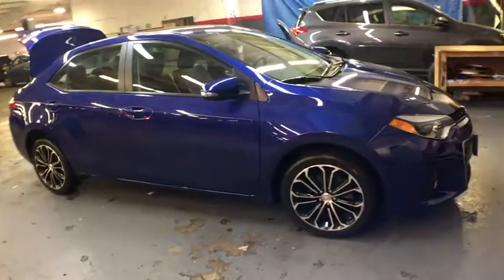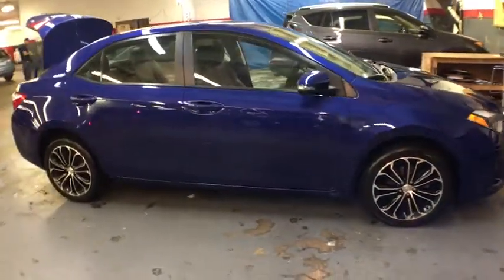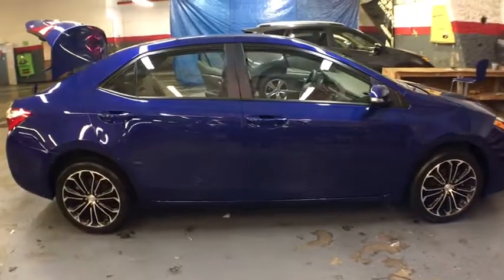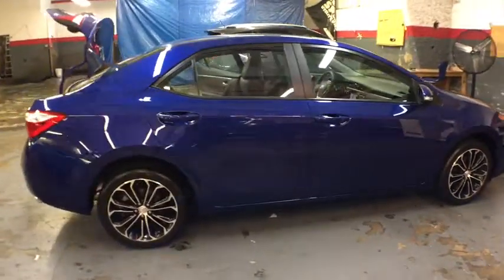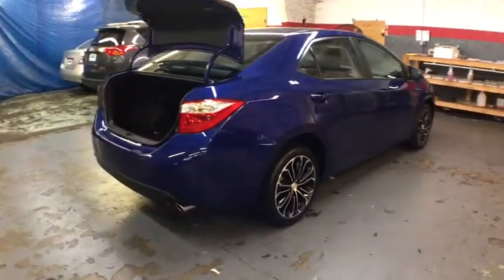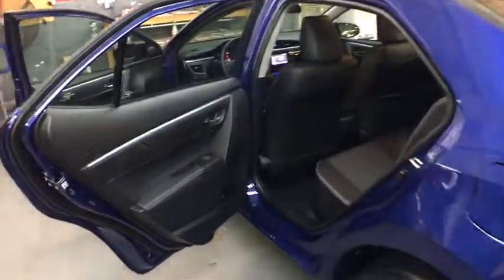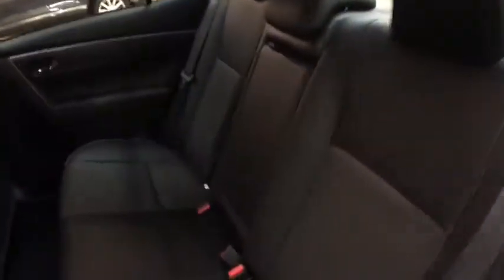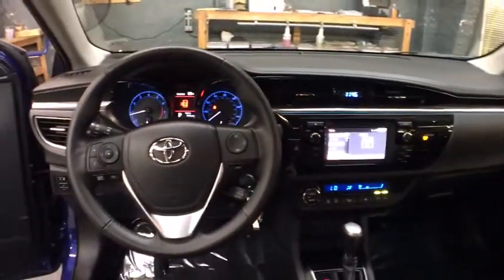2016 Toyota Corolla New York, Staten Island, Jersey City, Bay Ridge, Woodbridge, NY 113001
2016 Toyota Corolla

Island Toyota
1591 Hylan Blvd

Check out this gently-used 2016 Toyota Corolla we recently got in. The less money you spend at the pump, the more money you'll have to spend on you. So why not consider this wonderfully styled, fuel-efficient Toyota Corolla. You've found the one you've been looking for. Your dream car. There is no reason why you shouldn't buy this Toyota Corolla 4dr Sdn CVT S Plus. It is incomparable for the price and quality. More information about the 2016 Toyota Corolla: The Corolla has been volume leader for Toyota for several years, and the latest version offers buyers even more bang for their buck. In a crowded compact segment, against the Honda Civic, Nissan Sentra and Ford Focus, the new Corolla stands out for its fresh, athletic styling, as well as its roomy, feature-rich interior. The LE Eco even offers best-in-class fuel economy. Add Toyota's outstanding reputation for reliability, and the 2016 Corolla deserves a place at the top of every compact car-shopper's list. This model sets itself apart with Sporty looks, affordability, reliability, fuel efficiency, and standard features
Automatic Equalizer,Radio: AM/FM/CD Player w/6.1 Touch Screen -inc: Entune multimedia bundle, MP3/WMA playback capability, 6 speakers, auxiliary audio jack, USB 2.0 port w/iPod connectivity and control, hands-free phone capability, phone book access and music streaming via Bluetooth wireless technology, and advanced voice recognition, See Toyota.com/Entune for details,Radio w/Seek-Scan, Clock, Speed Compensated Volume Control, Steering Wheel Controls and Radio Data System,Integrated Roof Antenna,Fixed Interval Wipers,Body-Colored Rear Bumper,Body-Colored Front Bumper,Black Grille w/Chrome Surround,Black Side Windows Trim,Auto Off Projector Beam Led Low Beam Daytime Running Headlamps w/Delay-Off,Front Fog Lamps,Compact Spare Tire Mounted Inside Under Cargo,Steel Spare Wheel,Trunk Rear Cargo Access,Light Tinted Glass,Lip Spoiler,Fixed Rear Window w/Defroster,Wheels: 17 x 7.0 Alloy,Body-Colored Door Handles,Fully Galvanized Steel Panels,Tires: P215/45R17 All-Season,Rocker Panel Extensions,Clearcoat Paint,Body-Colored Power Heated Side Mirrors w/Manual Folding and Turn Signal Indicator,Front Map Lights,Gauges -inc: Speedometer, Odometer, Engine Coolant Temp, Tachometer, Trip Odometer and Trip Computer,Front Cupholder,Day-Night Rearview Mirror,Cloth Door Trim Insert,Urethane Gear Shift Knob,Sport Fabric Seat Trim -inc: sport bolsters and sport inserts,Driver Foot Rest,Leather Steering Wheel,Air Filtration,HVAC -inc: Underseat Ducts,Manual Tilt/Telescoping Steering Column,Fade-To-Off Interior Lighting,FOB Controls -inc: Trunk/Hatch/Tailgate,Interior Trim -inc: Metal-Look Instrument Panel Insert, Metal-Look Door Panel Insert, Metal-Look Console Insert and Metal-Look Interior Accents,Full Carpet Floor Covering,Power Door Locks w/Autolock Feature,Front Center Armrest w/Storage and Rear Center Armrest,Front Sport Bucket Seats -inc: 6-way adjustable driver's seat, 4-way adjustable front passenger seat, and seatback pocket,Power Rear Windows,Full Floor Console w/Covered Storage and 1 12V DC Power Outlet,Outside Temp Gauge,Driver And Passenger Visor Vanity Mirrors,Delayed Accessory Power,Manual Adjustable Front Head Restraints and Manual Adjustable Rear Head Restraints,Remote Keyless Entry w/Integrated Key Transmitter, Illuminated Entry and Panic Button,1 12V DC Power Outlet,60-40 Folding Bench Front Facing Fold Forward Seatback Rear Seat,Power 1st Row Windows w/Driver 1-Touch Up/Down,Instrument Panel Covered Bin, Driver / Passenger And Rear Door Bins,Locking Glove Box,Cruise Control w/Steering Wheel Controls,Engine Immobilizer,Remote Releases -Inc: Mechanical Cargo Access and Mechanical Fuel,Carpet Floor Trim and Carpet Trunk Lid/Rear Cargo Door Trim,Rear Cupholder,Seats w/Cloth Back Material,Automatic Air Conditioning,Trip Computer,Analog Display,Cargo Space Lights,Full Cloth Headliner,3820# Gvwr,Single Stainless Steel Exhaust w/Chrome Tailpipe Finisher,80 Amp Alternator,Torsion Beam Rear Suspension w/Coil Springs,Electric Power-Assist Speed-Sensing Steering,390CCA Maintenance-Free Battery w/Run Down Protection,4.76 Axle Ratio,Gas-Pressurized Shock Absorbers,Transmission: Continuously Variable (CVTi-S),Front-Wheel Drive,Engine: 1.8L I-4 DOHC Dual VVT-i,Transmission w/Driver Selectable Mode and Sequential Shift Control w/Steering Wheel Controls,Front And Rear Anti-Roll Bars,13.2 Gal. Fuel Tank,4-Wheel Disc Brakes w/4-Wheel ABS, Front Vented Discs, Brake Assist and Hill Hold Control,Strut Front Suspension w/Coil Springs,Driver Knee Airbag and Passenger Cushio